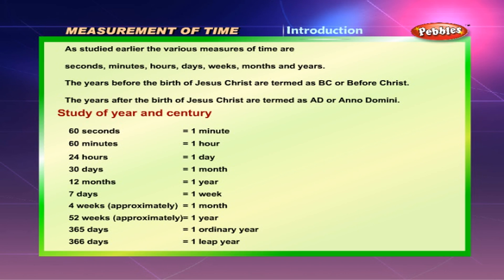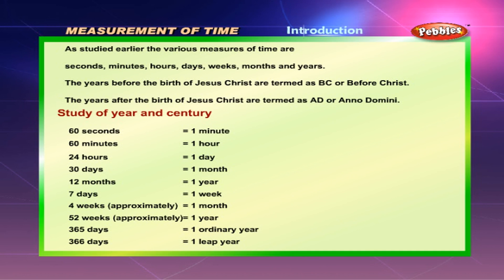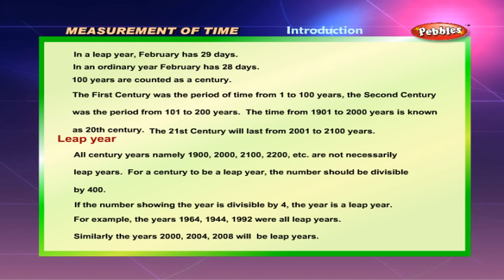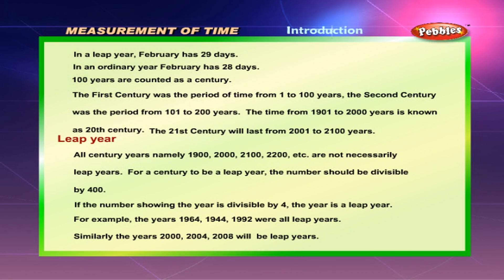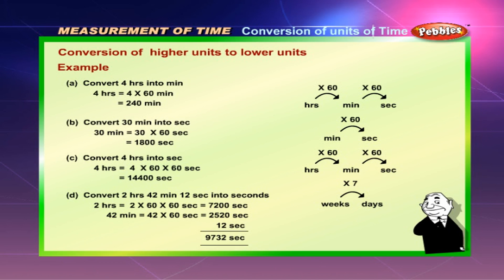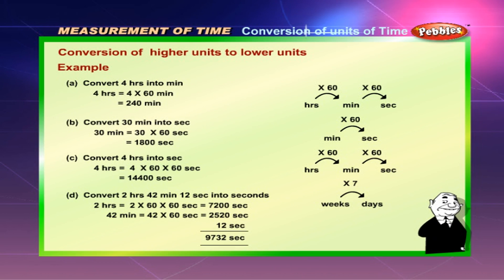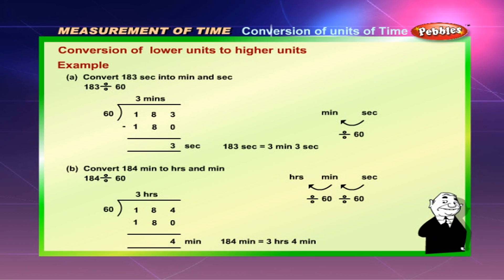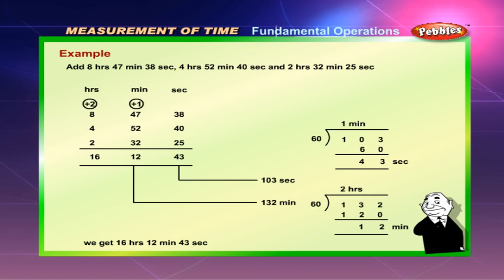Cbse 5th CBSE Maths | Measurement of Time | NCERT | CBSE Syllabus | Animated Video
Measurement of Time | Class 5th CBSE Mathematics | NCERT | CBSE Syllabus | Animated Video